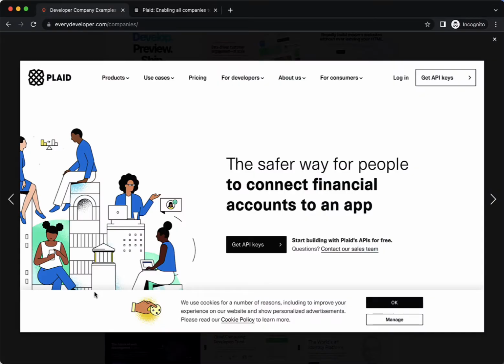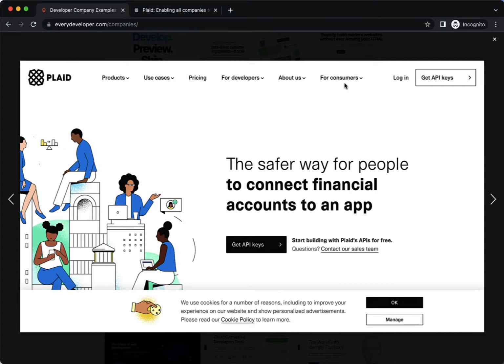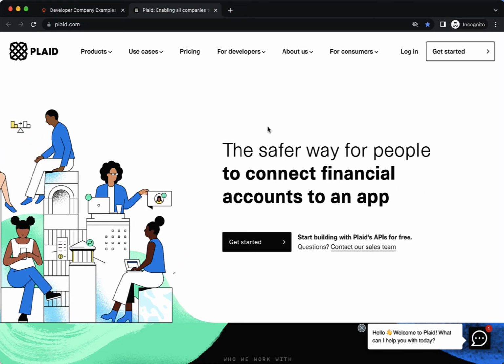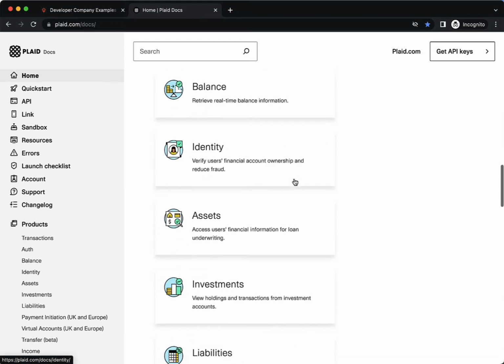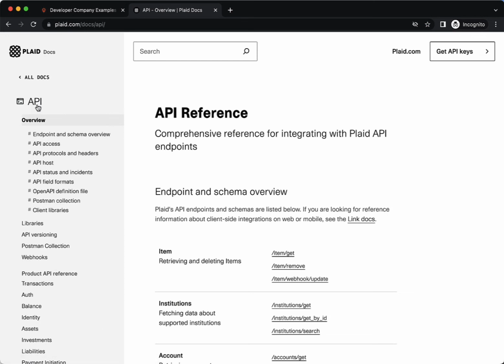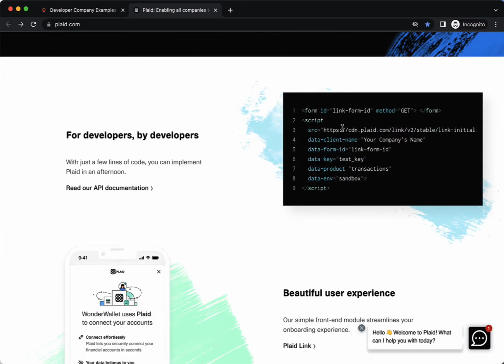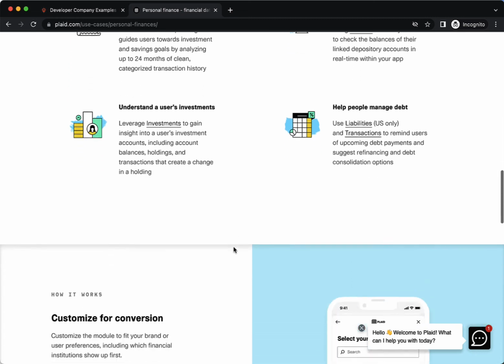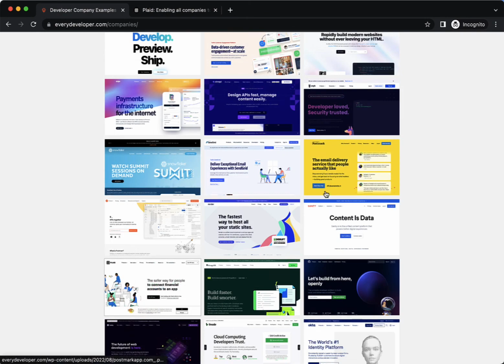First Impressions of Plaid's homepage and docs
Plaid's homepage gets it right.

While the popular financial service provider's messaging isn't particularly developer-focused, its homepage does offer:

• Use cases
• "For developers"
• Code

See what other insights you can pull from the Developer Company Examples Gallery